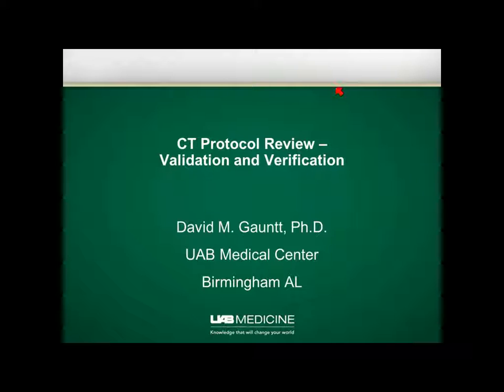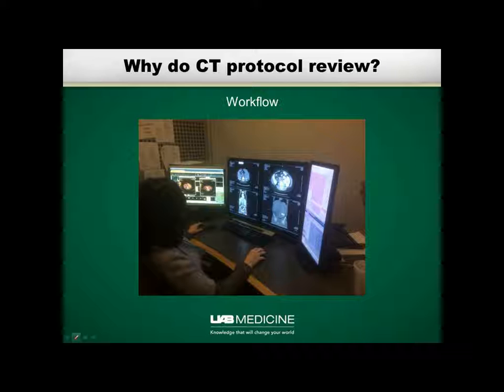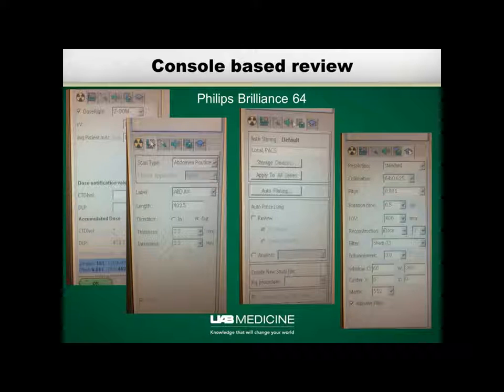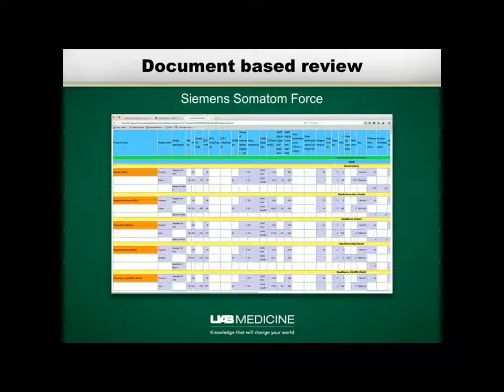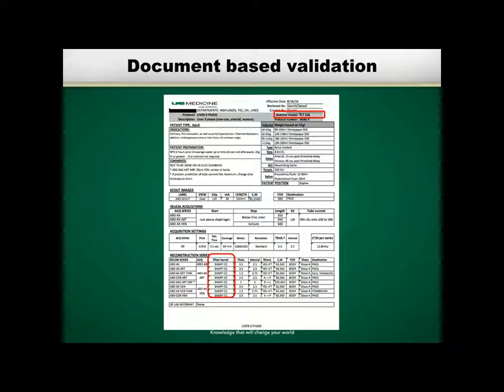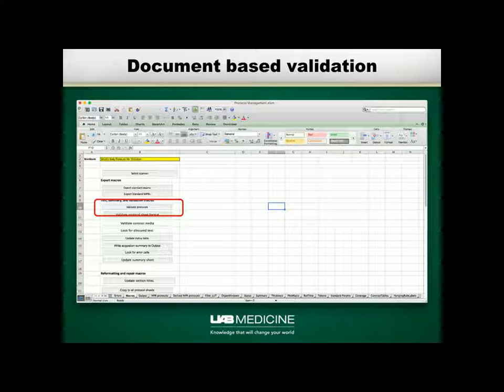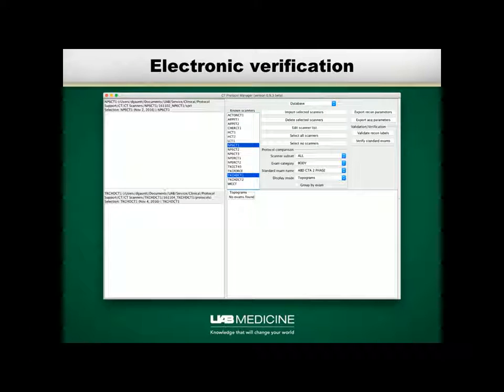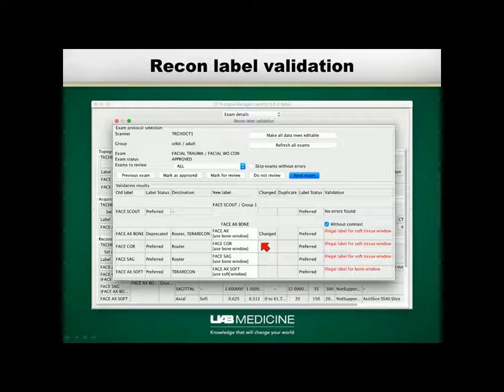2017 CT Protocol Review: Validation and Verification - Dave Gaunt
2017 CT Protocol Review: Validation and Verification - Dave Gaunt